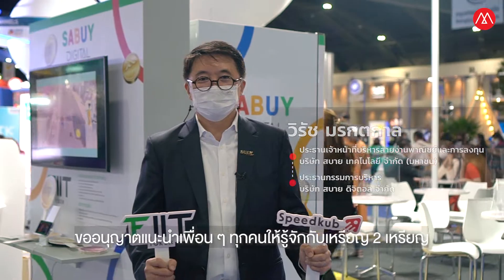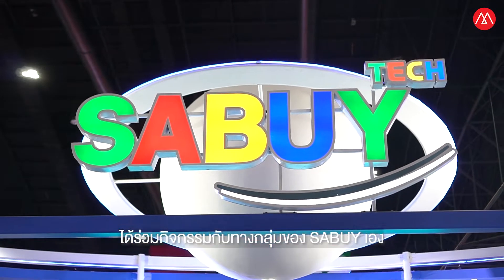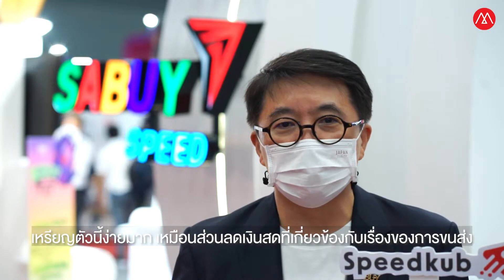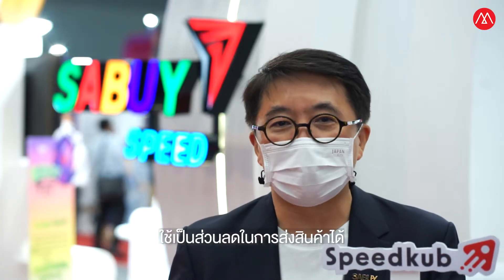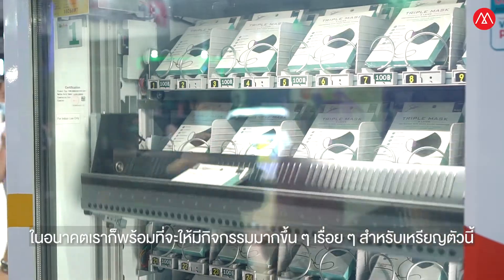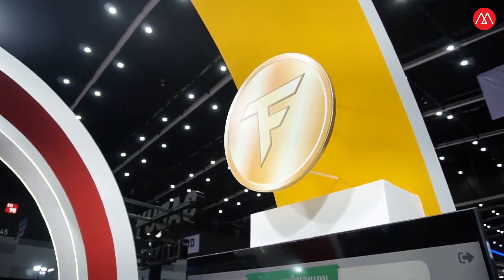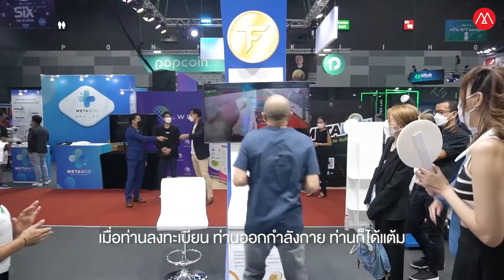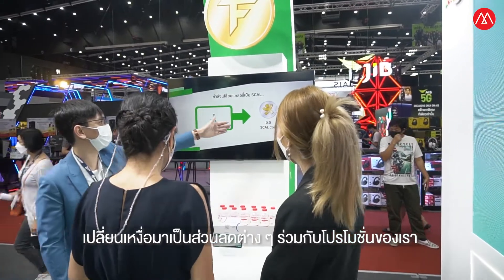ทำความรู้จัก "Speedkub" และ "FIIT token" 2 เหรียญดิจิทัลที่ใช้ได้จริงจาก SABUYVERSE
ทำความรู้จัก 2 เหรียญดิจิทัล Speed Kub และ FIIT Token ภายใต้คอนเซ็ป “2 Coins 2 Locations”
Speed Kub เป็นเหรียญที่สามารถนำไปใช้บริการต่างๆ ภายใต้ ecosystem ของ SABUYVERSE ทั้งบริการส่งพัสดุได้โดยใช้เหรียญ Speed Kub เพื่อเป็นส่วนลด หรือสามารถใช้เหรียญ Speed Kub และได้รับเหรียญผ่านการใช้บริการต่างๆ ไม่ว่าจะเป็นการซื้อสินค้าผ่านตู้จำหน่ายสินค้าอัตโนมัติ (Vending Machine) หรือบริการรับส่งพัสดุใน ecosystem เป็นต้น
FIIT Token โดยจะอยู่ในรูปของการสะสมแต้ม ความพิเศษของเหรียญนี้ขึ้นอยู่กับความสามารถของแต่ละคน เนื่องจาก FIIT Token สามารถเปลี่ยนเหงื่อให้กลายเป็นแต้มได้ผ่านเกม FIIT Run ซึ่งในอนาคตจะมีความร่วมมือกับอุปกรณ์ Wareable ต่างๆ สามารถใช้สะสมแต้มได้ และสามารถนำแต้มไปแลกเป็นสินค้าต่างๆ ได้